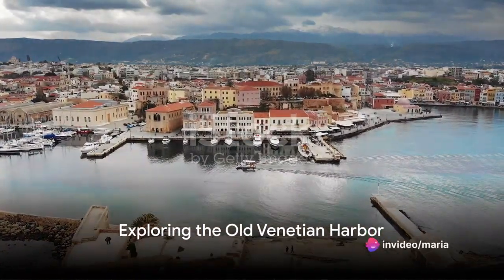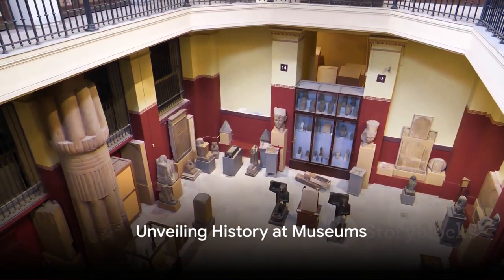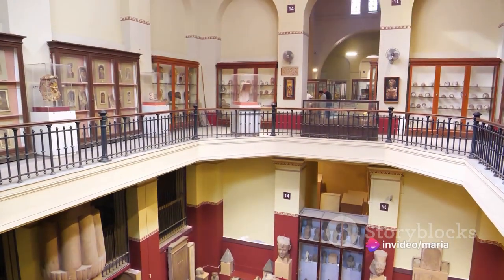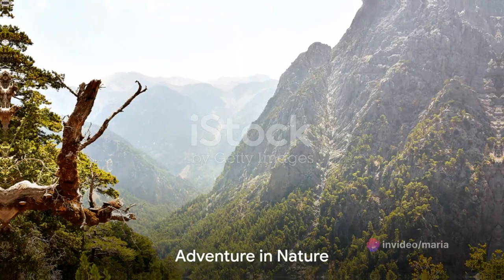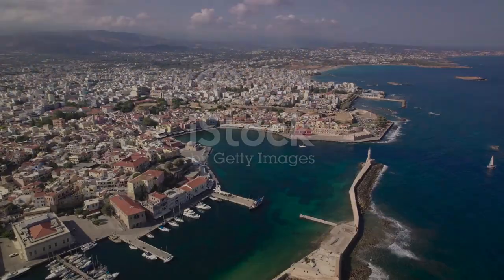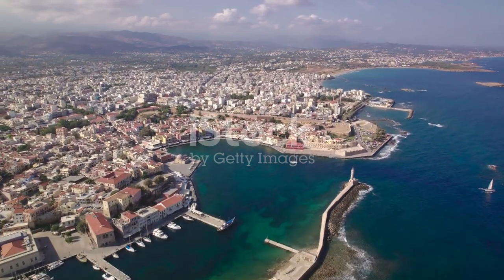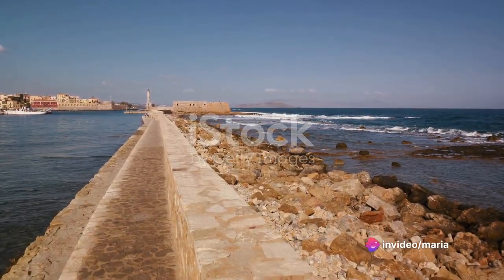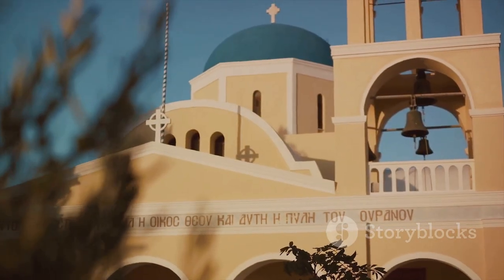CHANIA: Some places to visit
Chania, located on the northwest coast of Crete in Greece, is renowned for its rich history, stunning beaches, picturesque villages, and vibrant culture. Here are 20 of the best places to visit in Chania:

    Old Venetian Harbor: Explore the charming harbor with its iconic lighthouse, colorful buildings, and waterfront tavernas.

    Chania Old Town: Wander through narrow cobblestone streets lined with Venetian and Ottoman architecture, boutique shops, and local tavernas.

    Archaeological Museum of Chania: Discover artifacts from Crete's ancient history, including Minoan, Roman, and Byzantine periods.

    Maritime Museum of Crete: Learn about Crete's maritime history, including exhibits on shipbuilding, navigation, and naval battles.

    Agora Market: Experience the bustling atmosphere of the central market, where you can find fresh produce, spices, and local delicacies.

    Nea Chora Beach: Relax on this sandy beach just a short walk from the Old Town, known for its clear waters and traditional fish tavernas.

    Balos Lagoon: Take a boat trip or hike to this stunning lagoon with turquoise waters, white sand, and dramatic rock formations.

    Samaria Gorge: Embark on a challenging hike through one of Europe's longest gorges, surrounded by breathtaking scenery and rare wildlife.

    Botanical Park & Gardens of Crete: Explore lush gardens with a diverse collection of Mediterranean and tropical plants, as well as wildlife such as peacocks and goats.

    Venizelos Tombs: Enjoy panoramic views of Chania and the Aegean Sea from the hillside where the tombs of Eleftherios Venizelos and his family are located.

    Aptera Archaeological Site: Visit the ruins of an ancient city with remains dating back to the Minoan period, including Roman baths, a theater, and fortifications.

    Chania Municipal Art Gallery: Admire contemporary Greek art and temporary exhibitions in a historic Venetian building.

    Gouverneto Monastery: Discover this peaceful monastery tucked away in the mountains, known for its unique architecture and serene surroundings.

    Seitan Limania Beach: Enjoy the stunning scenery of this secluded beach nestled between towering cliffs, ideal for swimming and snorkeling.

    Lake Kournas: Relax by the tranquil freshwater lake, surrounded by lush vegetation and offering activities such as pedal boating and hiking.

    Agia Triada Monastery: Explore this beautiful monastery complex with Venetian and Ottoman influences, surrounded by olive groves and vineyards.

    Stavros Beach: Visit the picturesque beach where scenes from the film "Zorba the Greek" were filmed, known for its crescent shape and crystal-clear waters.

    Venetian Fortifications: Discover the remnants of Chania's Venetian walls, bastions, and fortresses, offering panoramic views of the city and surrounding landscape.

    Diktynna Cave & Sanctuary: Trek to this ancient cave dedicated to the goddess Diktynna, offering stunning views of the coastline and mountains.

    Agios Nikolaos Church: Admire the beautiful architecture of this Byzantine church in the heart of Chania's Old Town, known for its impressive dome and ornate interior.

These are just a few highlights of the many attractions Chania has to offer, showcasing its rich history, natural beauty, and vibrant culture.